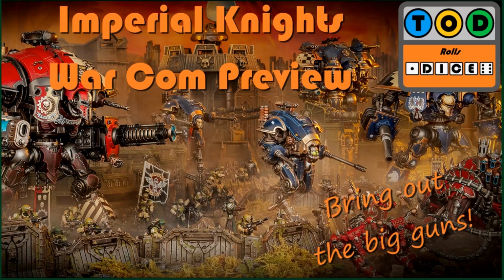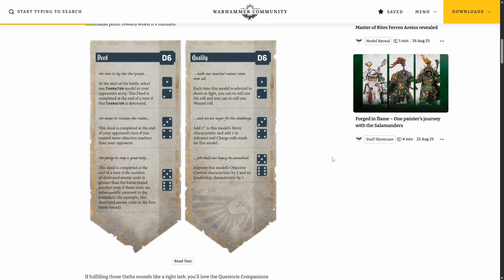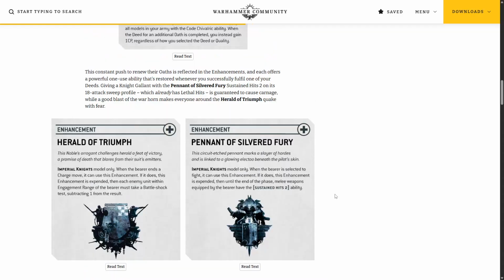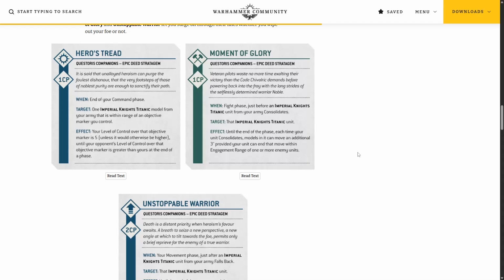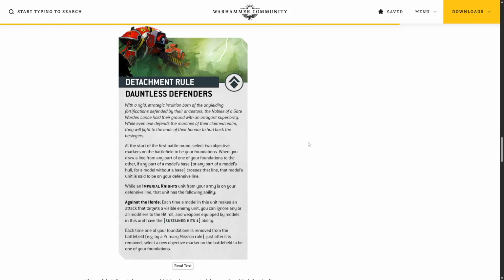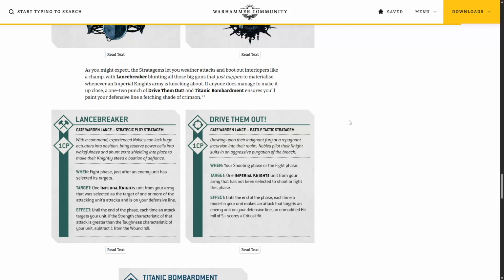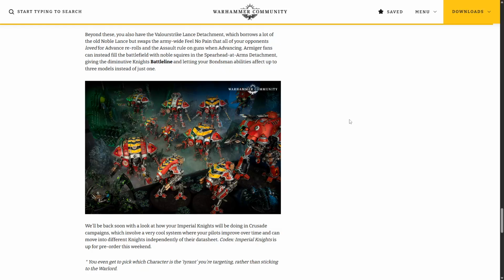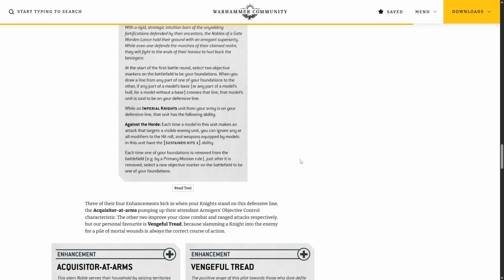Warhammer 40000 - Imperial Knights War Com Preview - Detachments | Tod Rolls Dice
Let's take a look at the latest War Com preview for the next Warhammer 40000 codex to be released, the Imperial Knights. They are no longer lost in the warp so let's take a look at see what War Com has to preview for their new detachments.

It helps the channel grow and I really appreciate the support.

If you want to check out my gaming lets plays, follow @todplaysgames

You can also find me on socials, details below.

Timestamps
00:00:00 - Intro
00:00:42 - Article
00:20:12 - Thoughts / Outro